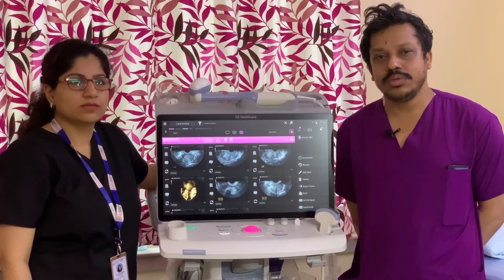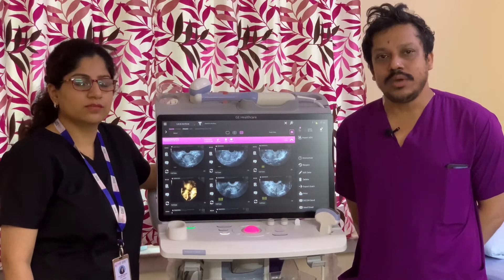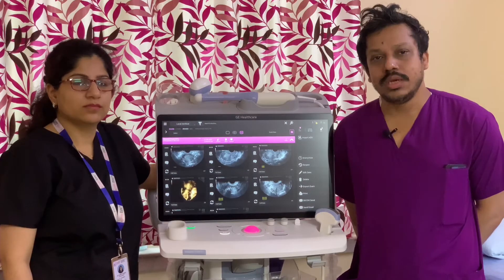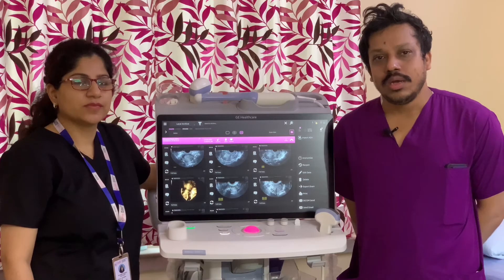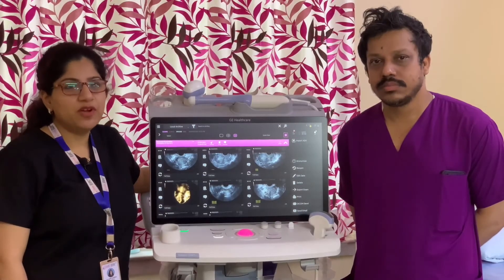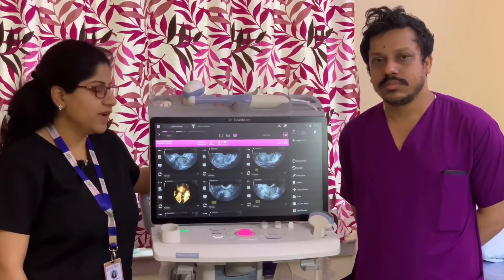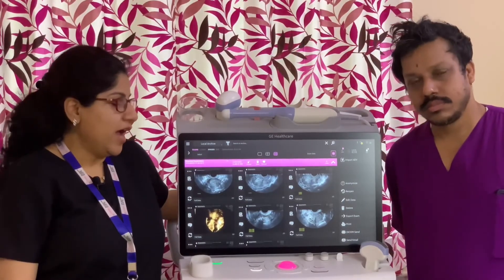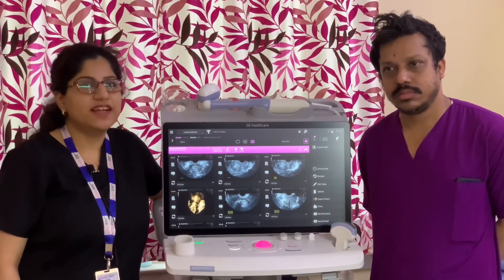GE Voluson Swift USG -first Installation in Eastern India | Cradle Fertility Center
GE Voluson Swift - First Installation in Eastern India for USG.

Some of the basic treatments that the centre offers are IUI, IVF, ICSI, IMSI – Spindle View, FERTILITY ENHANCING SURGERIES, LAPAROSCOPY & HYSTROSCOPY, EGG & EMBRYO DONATION, LASER ASSISTED HATCHING as well as treatments for male infertility like TESA, TESE and PESA. Our mission is to provide world-class fertility therapy at an affordable cost.

Cradle fertility center in Kolkata, garia & bankura are equipped with state-of-the-art infrastructure and laboratories that adhere to international standards for high-quality fertility treatment